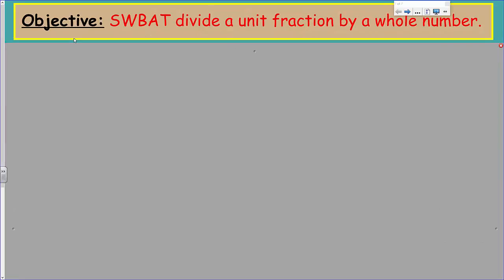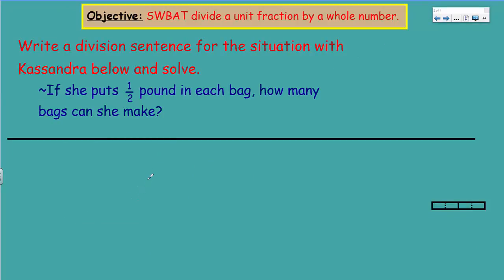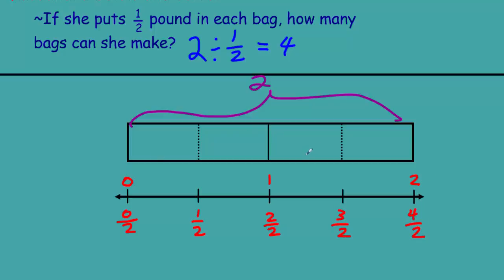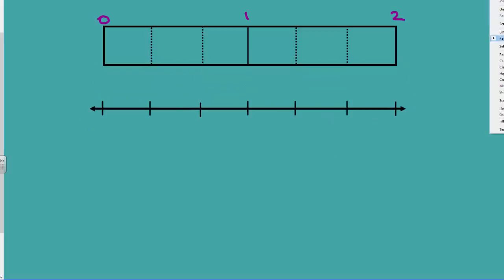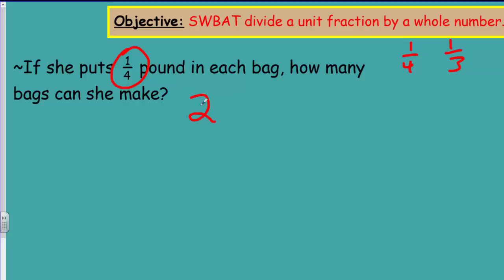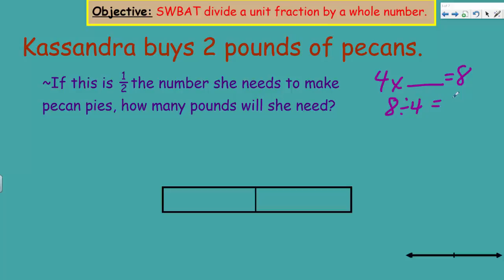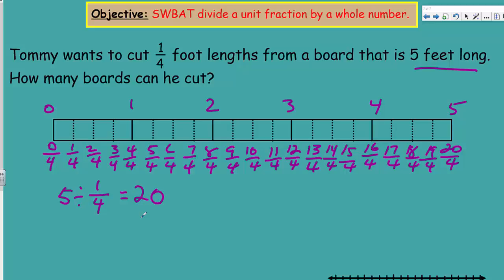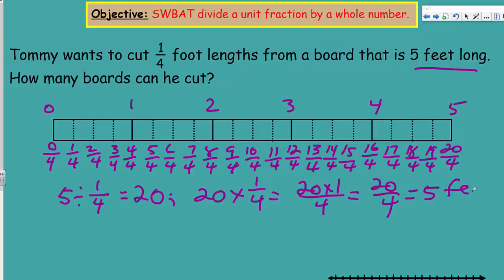EngageNY Eureka 5th Grade Math Module 4 Lesson 25 Divide a Whole Number by a Unit Fraction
Students will learn how to divide a whole number by a unit fraction by representing the concept with both a number line and tape diagram.